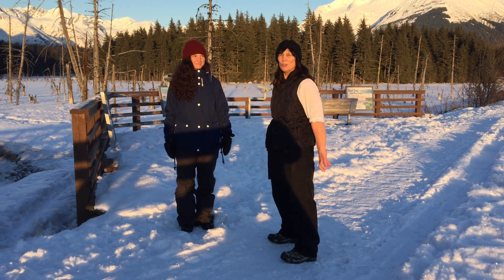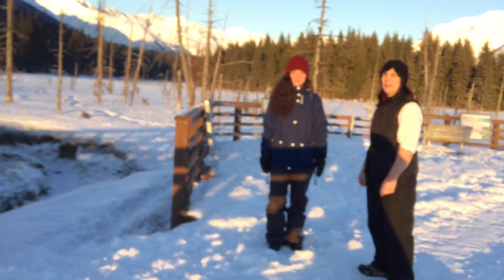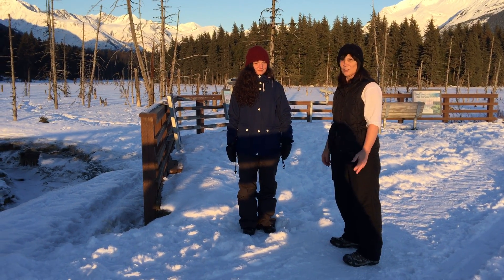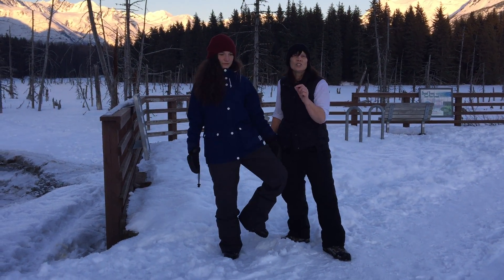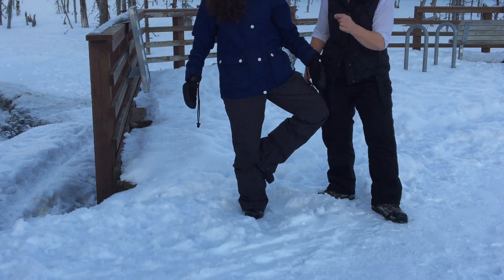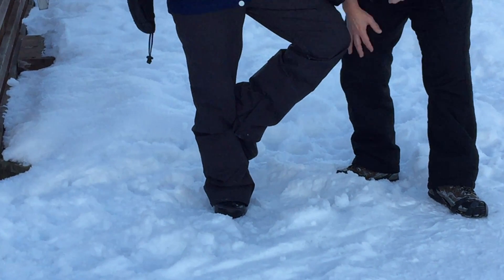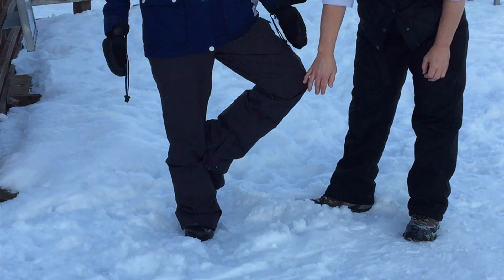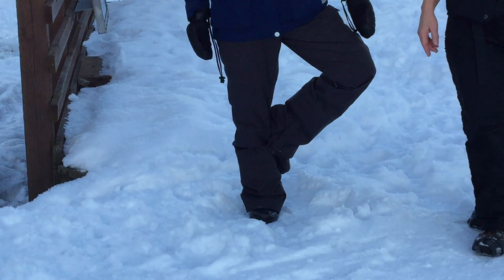Yoga Posture Labs 101 (Tree Pose) For Teachers and Students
A fun, informative video to learn the basic set up for strength and stability of tree pose. Teachers learn where & how to adjust and Que students. Thanks to Mariah for being the awesome student and to Ben N. for walking by and offering to tape it for us!.

Welcome to “Yoga Tips 101” videos here at Clear Vibration. My name is Jackie. I am an E-RYT500 teacher since 2009. These videos are for teachers and students that want to learn more about the pose, what muscles are used, ways to deepen the pose, modification and so much more. Some of these videos are done in nature in Alaska. Just to enjoy the scenery! I hope you learn from these videos and share it with others.

I appreciate your watching and wish you many peaceful blessings.
If you would like to express your appreciation for these videos, or other free tools and services that I offer on my YouTube channel, I am very grateful.

Here at Clear Vibration, I recognize energy in all forms. The Mental, Emotional, Physical and Spiritual. I teach how all these forms work together to create a masterpiece…YOU!
I am a Spiritual Medium utilizing my ability to talk with Spirit to help others heal with Self Care. I ask your own Angels and Guides to share tools and techniques to help you in the Ascension of the New Earth and make it possible to stay in peace and harmony with yourself, Source and Gaia.
On my YouTube channel, you will find videos that teach lots of these tools and techniques.
I also offer private phone or zoom consults, healing and clearing sessions. You can view my bio and services on my
Enjoy weekly insights and inspiration on my FaceBook and IG (@clearvibration).

I am a Co-Admin for FB Group Page, 55 Steps to the Light. This is a page devoted to helping those that are awakening to the New Golden Age.

“I am here as a Guide, Mentor and Energy Consultant to help you experience positive transformations as your memories return. The belief of your own power and worthiness in essential. Asking for help may feel vulnerable, but you gain courage and knowledge. Keep an open mind, observe and explore at your own pace. You will find validations as you learn and seek the true meaning of Self. When you do, you become a part of the consciousness of “service to others” mindset. Because you find your true value as you pamper yourself and want to share and teach others how to do the same.”
~Love and Light…Jackie